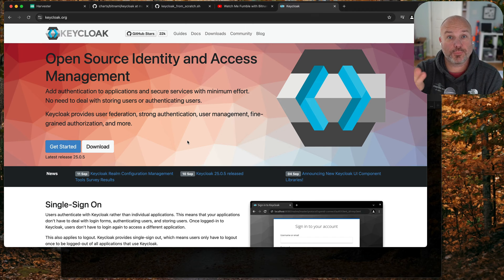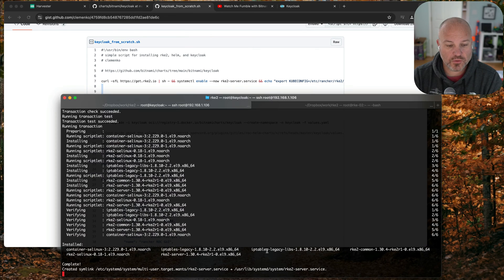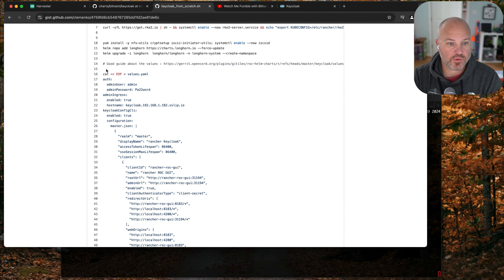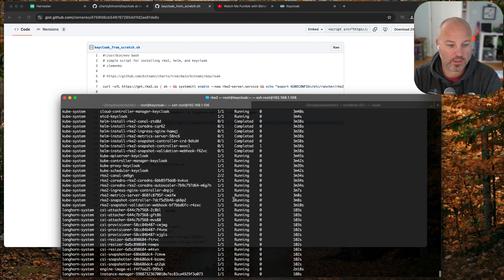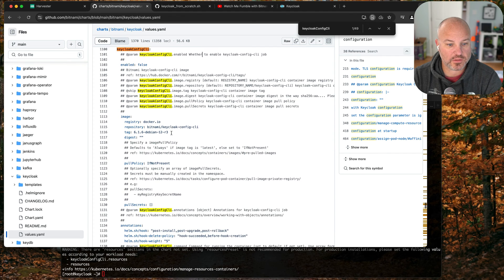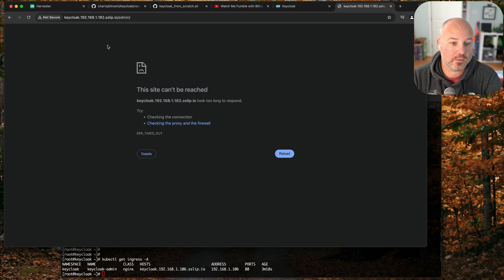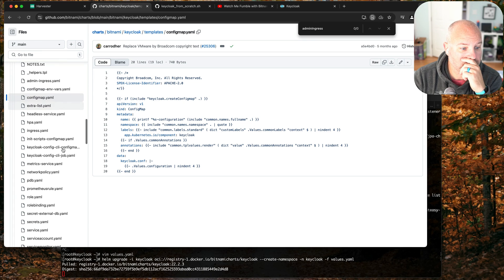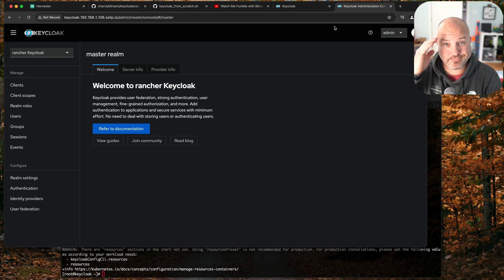Helm Install Keycloak on RKE2, and Longhorn From Scratch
Helm Install Keycloak on RKE2, and Longhorn
Another Helm install video, this time for  @kwab0909

And let me know if I can help in any way.